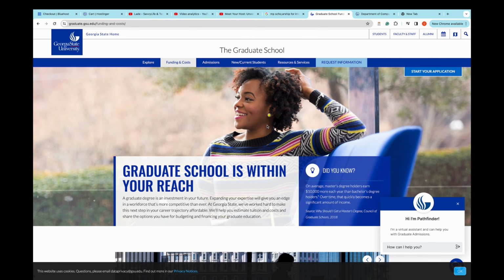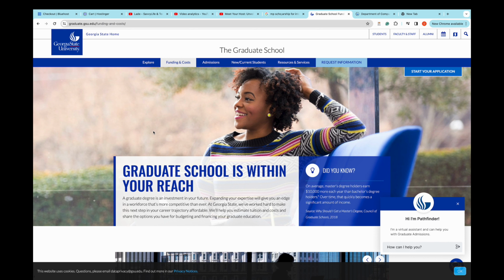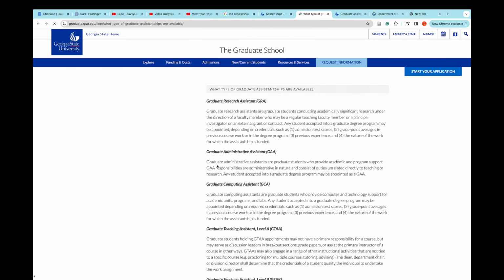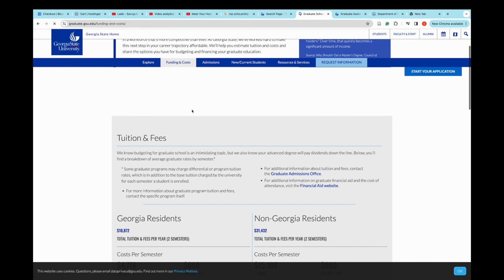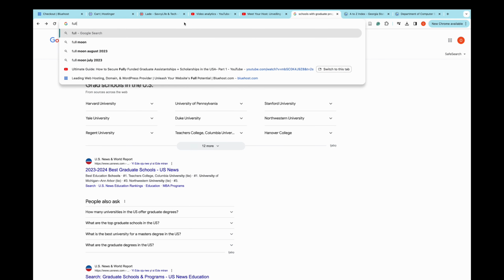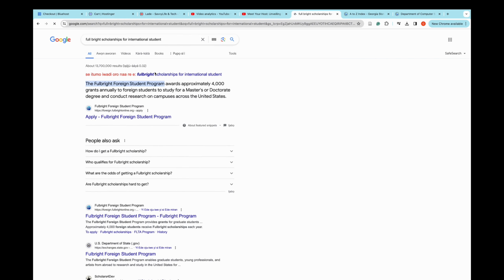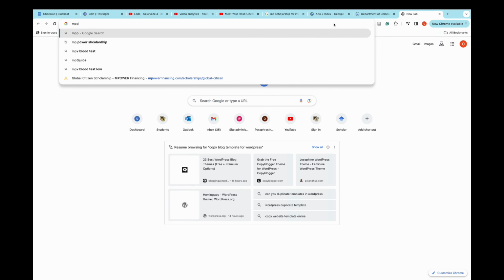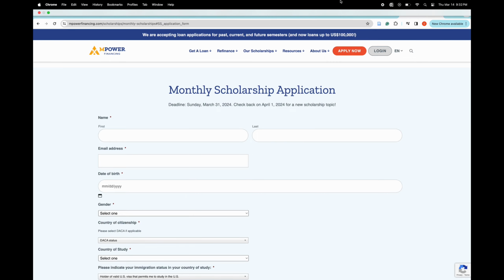How to Find Graduate Assistantships, Scholarships, and How to Write Cold Email Explained!!! - Part 2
Are you eager to pursue your graduate studies in the USA with fully funded research, teaching assistantship, or scholarship but unsure where to start? Look no further! In this comprehensive guide, I break down the exact steps you need to take to secure these opportunities. Learn how to find the right schools, identify potential professors, draft compelling emails, and meet application requirements with ease.
Join me as we navigate the intricacies of the application process and unlock the pathway to academic success in the USA. Don't miss out on this invaluable resource - Watch now and take the first step towards achieving your academic dreams!